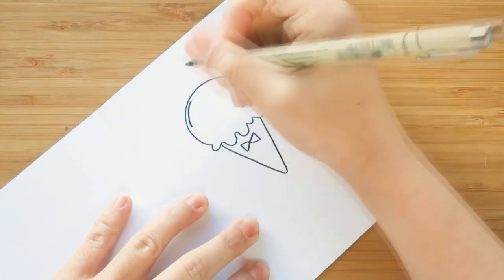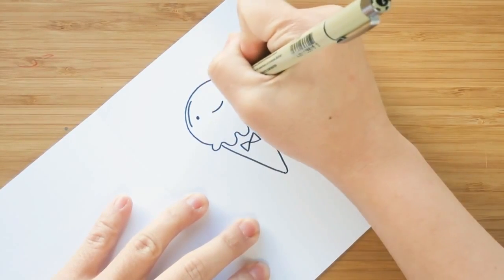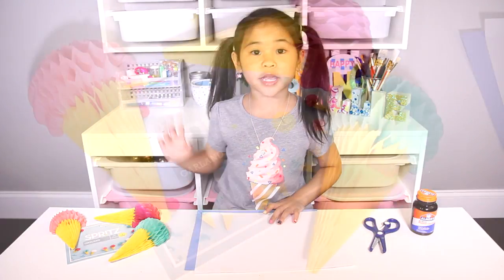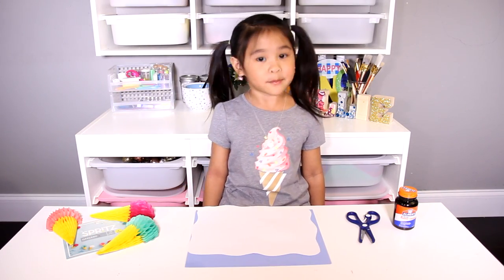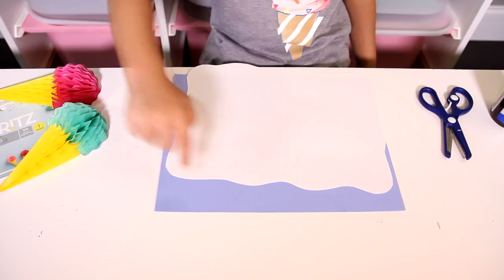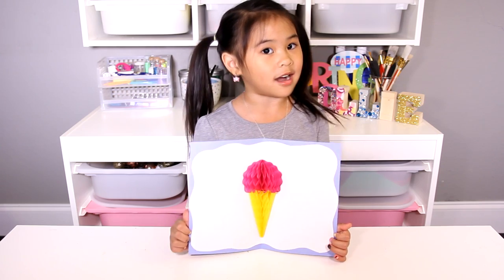DIY Easy Father's Day Pop-Up Card | Collab with Doodles by Sarah | Pop-up Card DIY & Tutorial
This Super Easy DIY Father's Day Pop-Up Card is so cute! I was super excited to make this video because I got to work with one of my favorite YouTubers, Doodles by Sarah! I loved how the Father's Day Card Tutorial turned out with Sarah's awesome doodles! I hope to be able to draw as well as her one day!

✩ Please check out the video on her channel to see how she made the cute doodles in this video

♡ Ollie